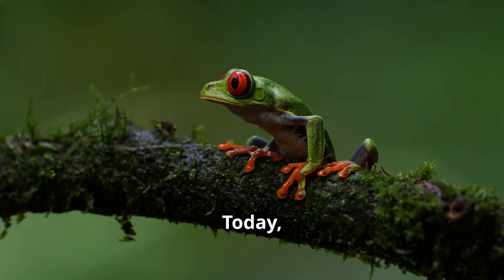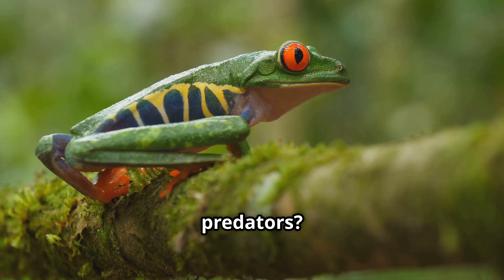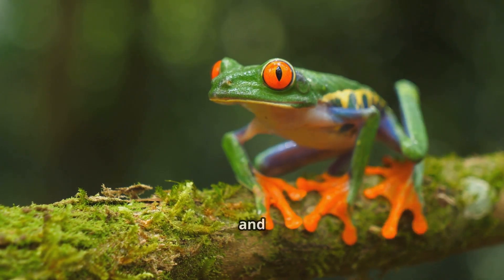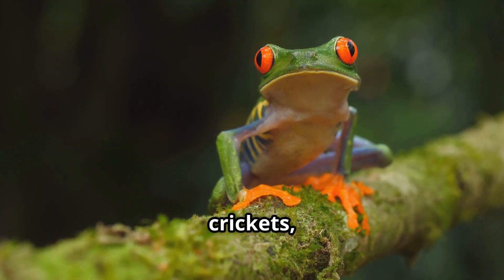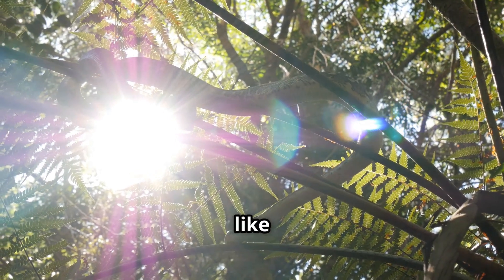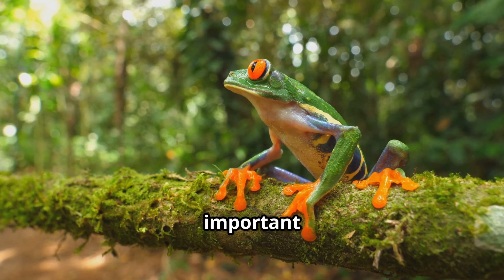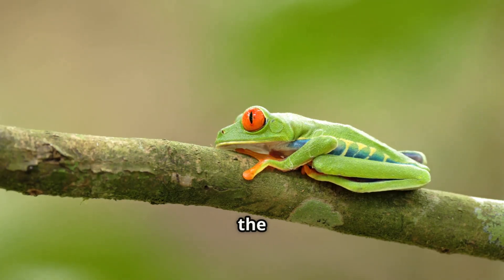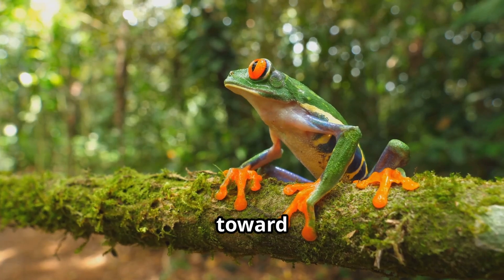Red-Eyed Tree Frogs: Nature’s Little Superstars!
Jump into the rainforest and meet the colorful Red-Eyed Tree Frog! In this fun and educational video, kids will learn all about where these frogs live, what they eat, how long they live, and the important role they play in nature. Get ready for some froggy facts and rainforest fun!